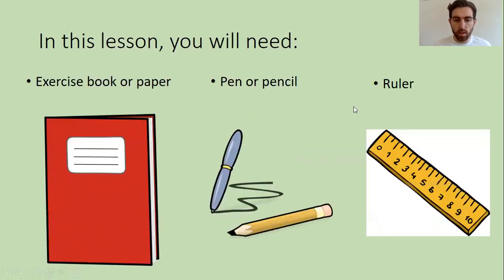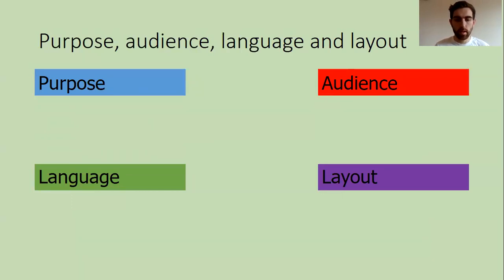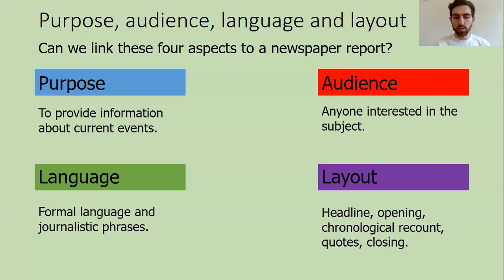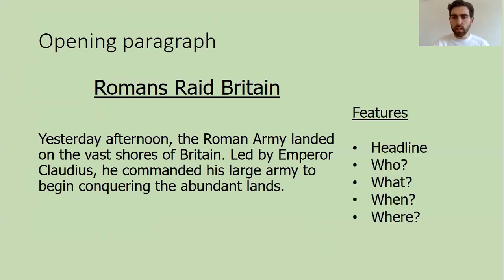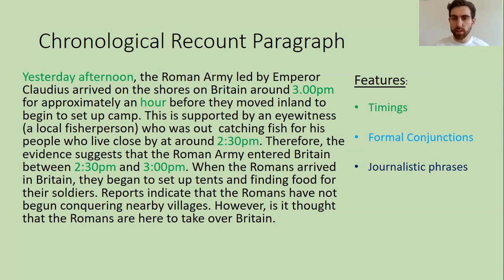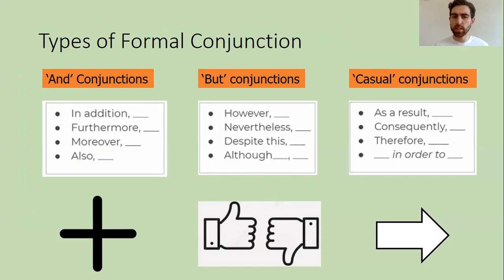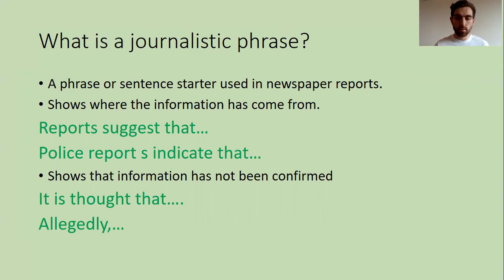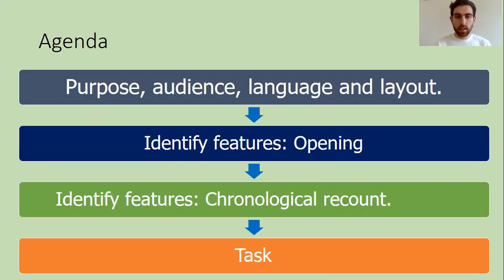English Lesson 1 Video Main Monday